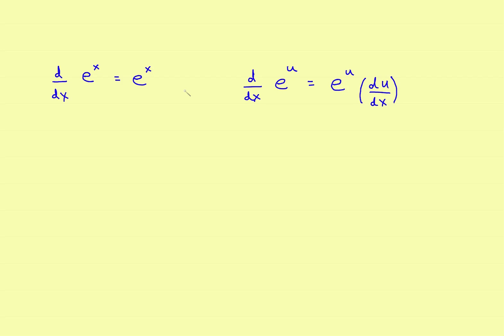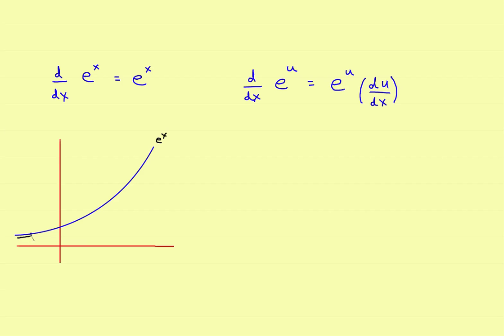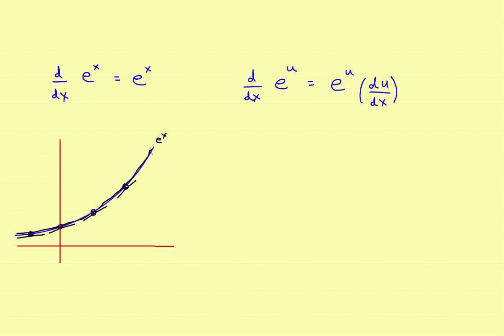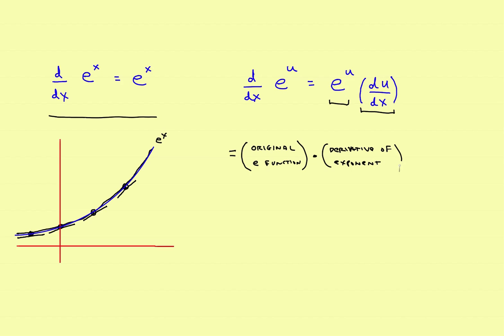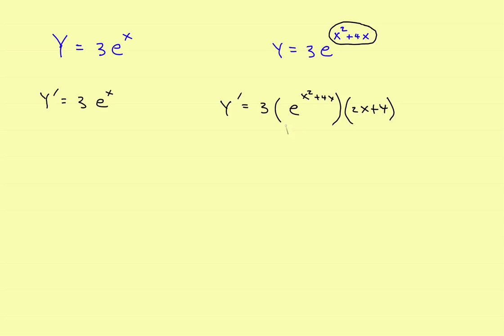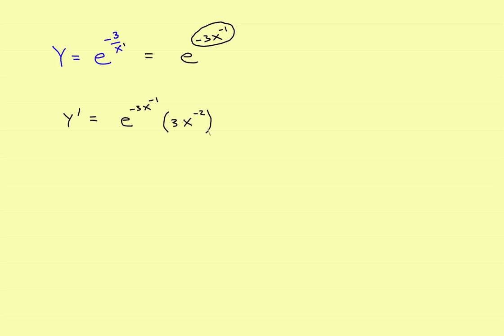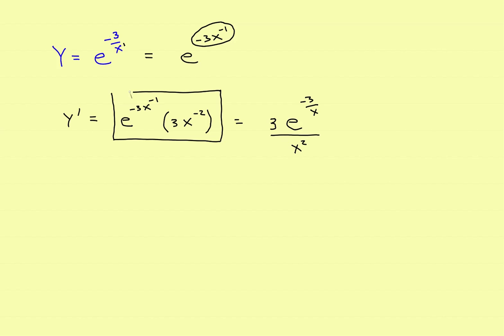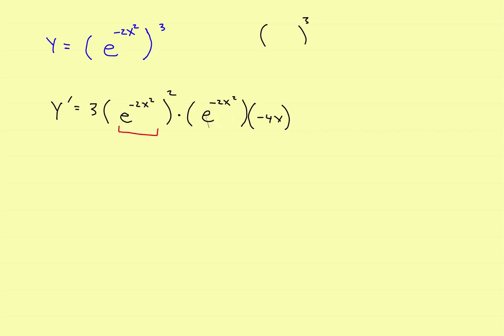AP Calculus Stillwater - ( Base e ) Exponential Function Derivatives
Derivatives of Exponential Functions of Base e